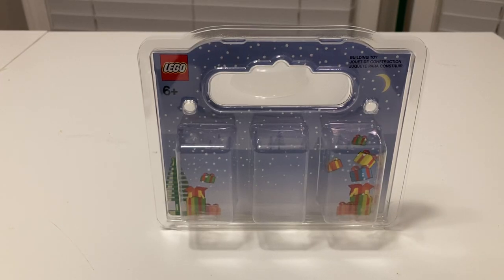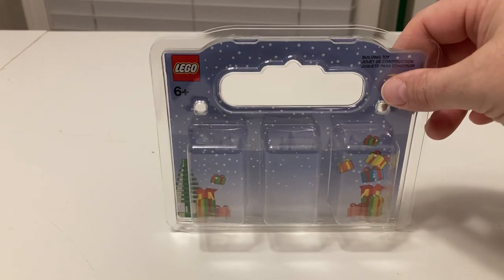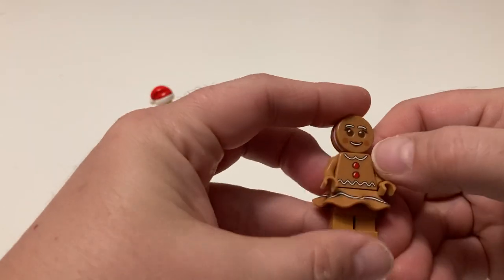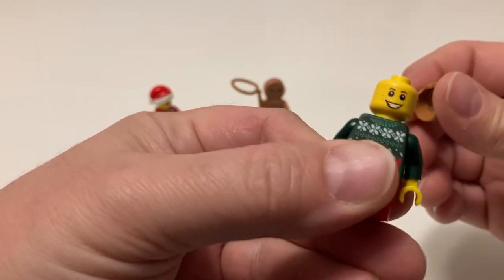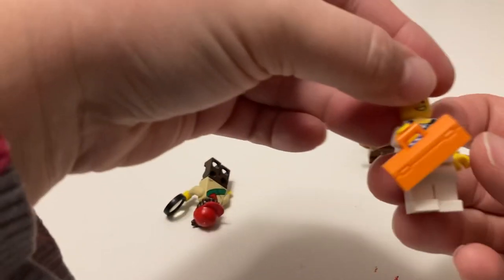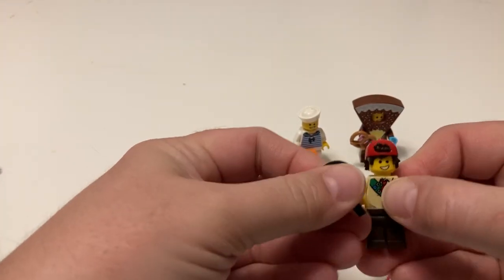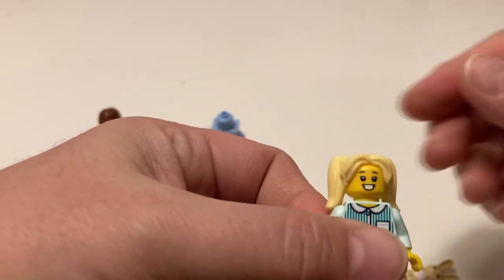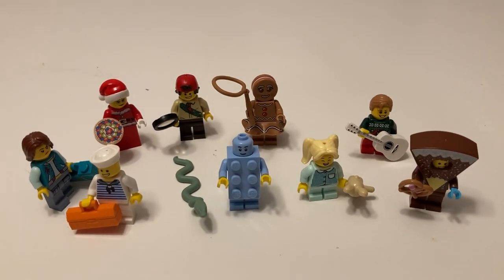Dec 2022 Build a Minifigure haul